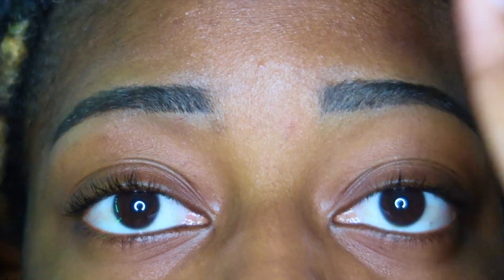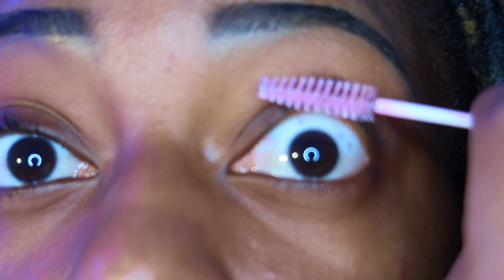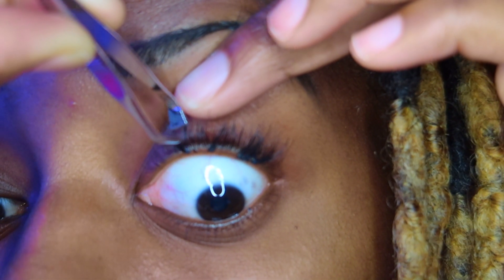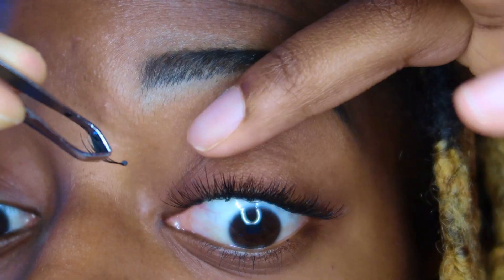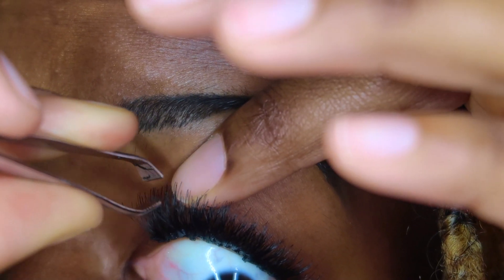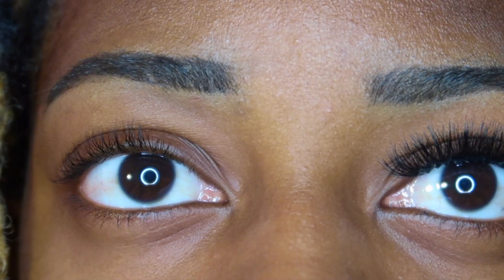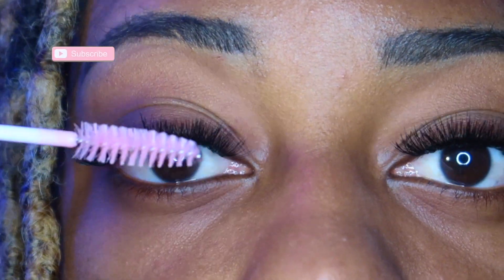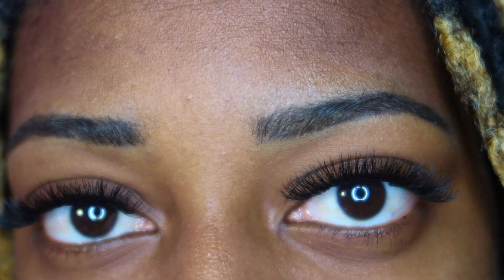DIY EYELASH EXTENSIONS |How i do my lash extensions at home |Abby Laura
Hey guys 👋🏾💕 , i was doing my last extensions and i just decided to record it for you.
This is just a quick tutorial on how i do my eyelash extensions on my own at home . They lashes and everything you need are available at Walmart, target, pharmacies or even the dollar store. It takes like 30mins to a hour depending on how full you want them and it’s super simple.

Previous Video

RECORDING GEAR
Batteries and Charger
Camera holder for car
Aluminum adapter
Memory card
Macbook case/ sleeve
Ring light
Hard drive case
4TB Hard drive
Portable charger
LED Lights